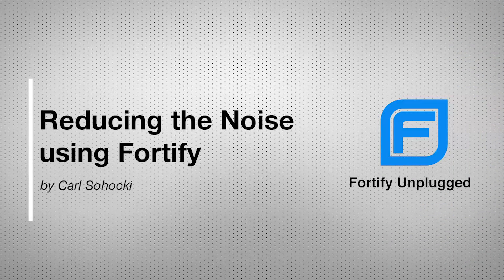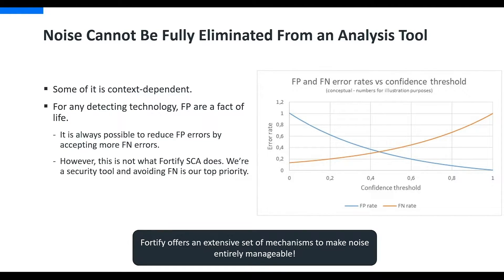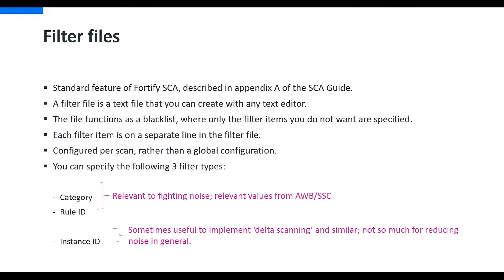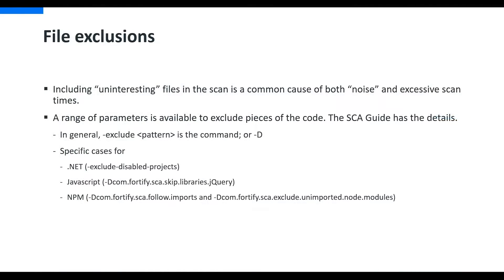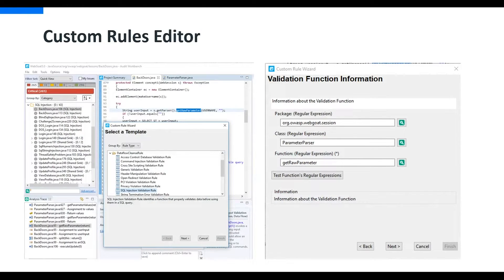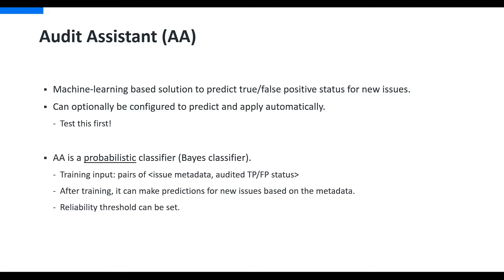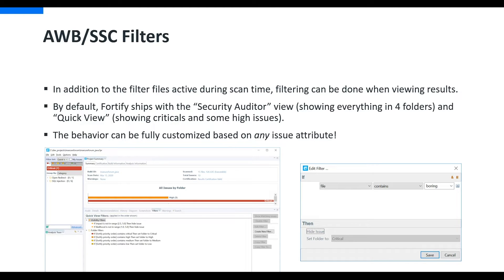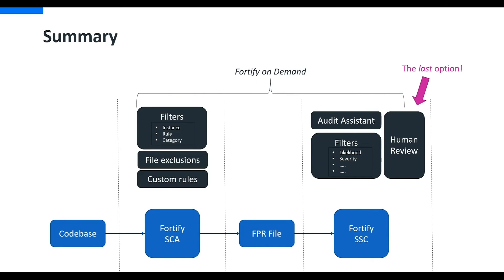Reducing the noise using Fortify (2020)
In AppSec, security scan noise is an issue that slows down fast software development. Noise is all output that is considered irrelevant or not worth acting upon by users. If there is too much noise, this can have detrimental effects on the success of implementation:
- For security auditors, they can be swamped auditing results
- If this noise ends up with developers’ directly, they may lose confidence in the tool

There are a subset of scan findings where the Fortify static scan tool worked as intended; however, the issue is considered irrelevant due to the context, risk appetite, etc.

This explainer video walks through several tools within Fortify that help reduce the noise:

0:22 What is noise in AppSec

3:25 Fighting the noise

4:43 Prescan and During scanning
- Filter file
- File exclusions
- Custom Rules

6:33 Filtering in Fortify on Demand (FoD): Audit Template

8:22 Custom rules

11:38 Post Scan options
- Audit Assistant
- AWB/SSC Filters

16:02 Fortify on Demand options